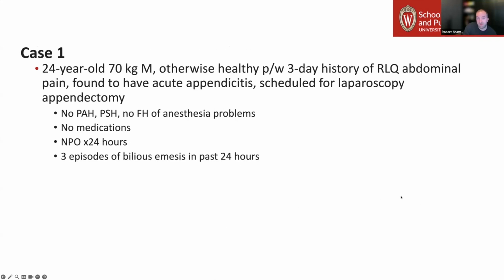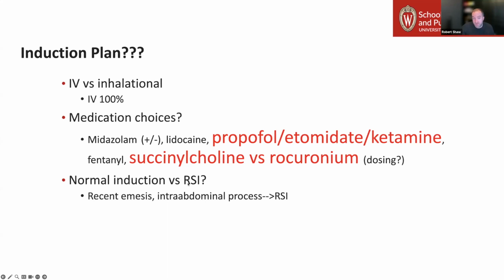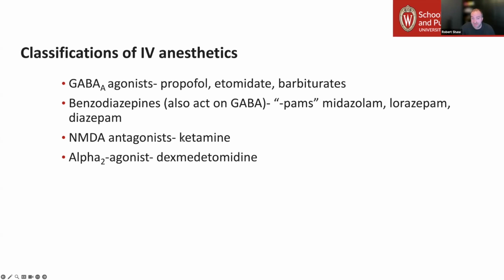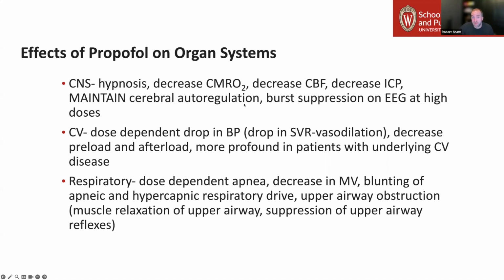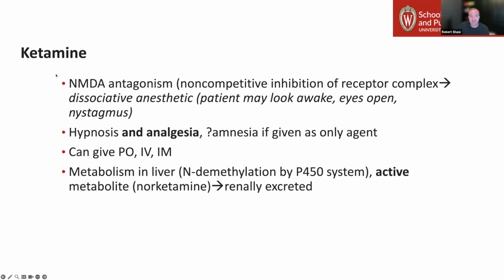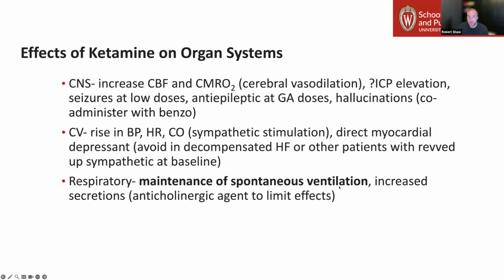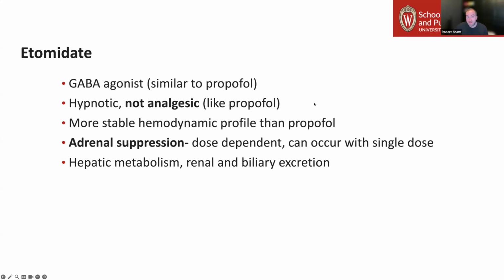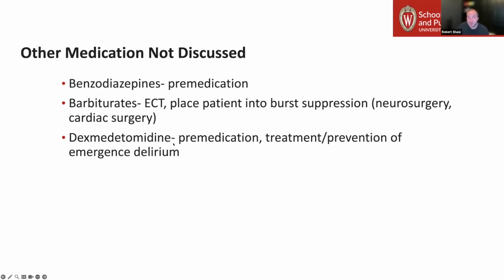Anesthesia Bootcamp Part 2: Induction of Anesthesia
Join the Anesthesia Bootcamp team and Dr. Robert Shaw of the University of Wisconsin for part one of the Induction of Anesthesiology lecture. In this video, Dr. Shaw discusses the medications commonly used during induction of Anesthesia, including propofol, etomidate, and ketamine. These videos were created for medical students preparing for their Anesthesiology clerkships, but are appropriate for all medical trainees.